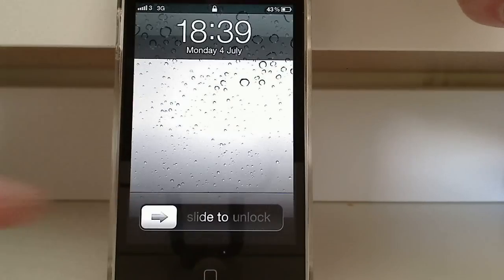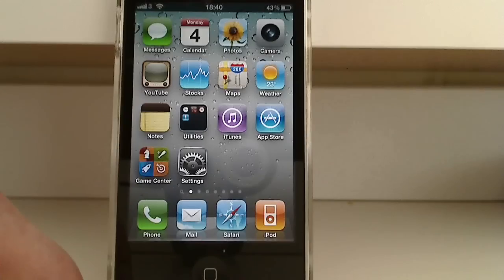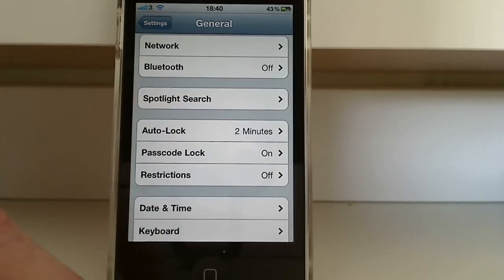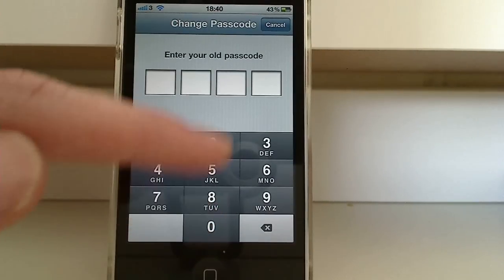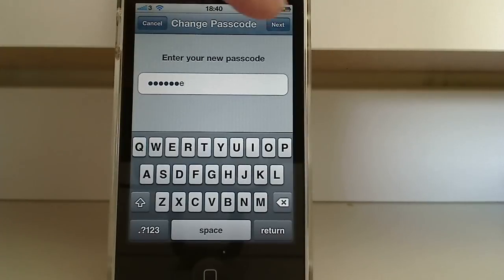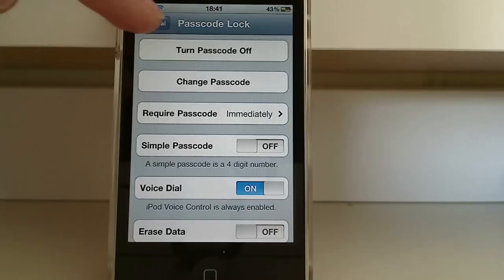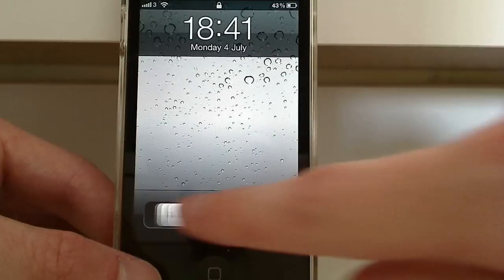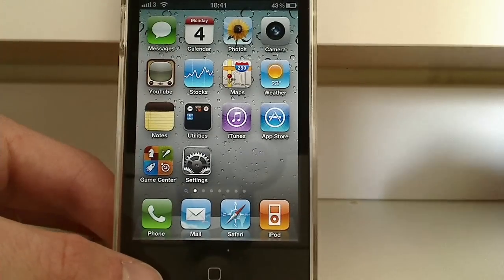Complex Passcode - Apple iPhone 4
This tutorial will show you how to set up a complex passcode on your iPhone.